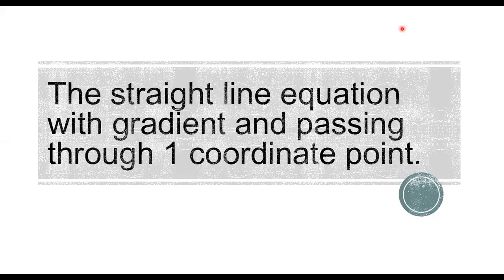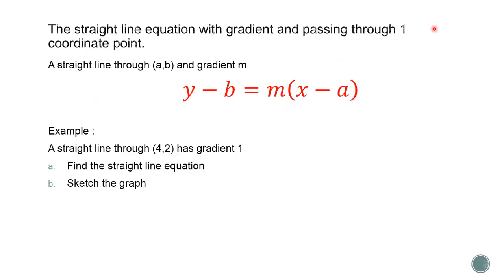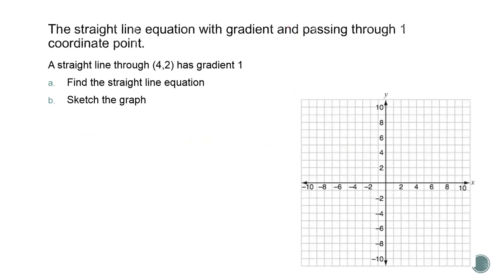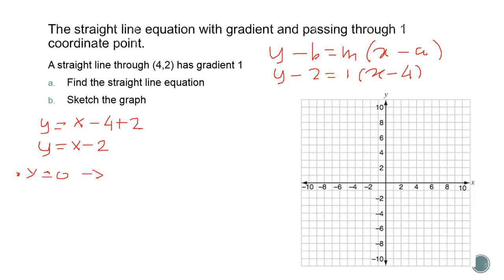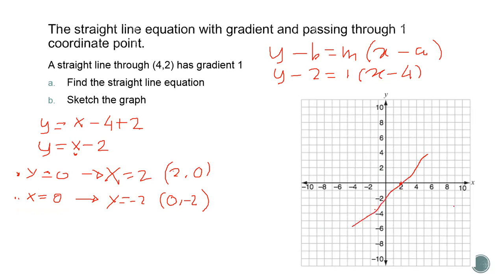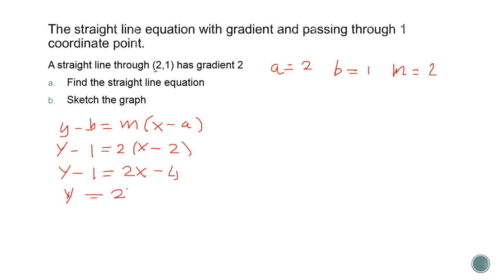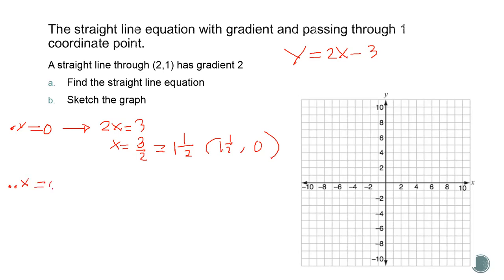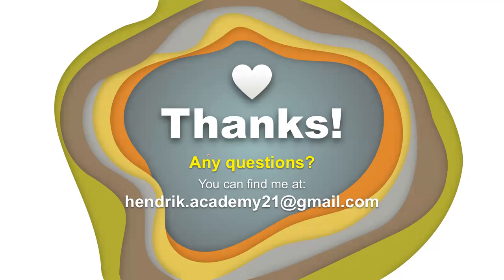The straight line equation with gradient and passing through 1 coordinate point